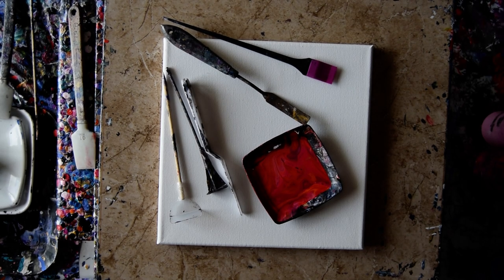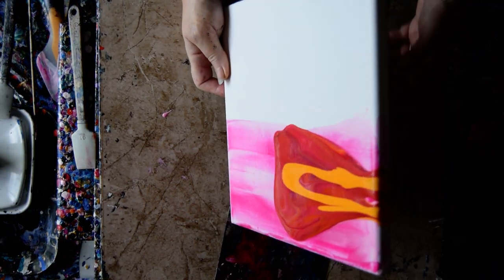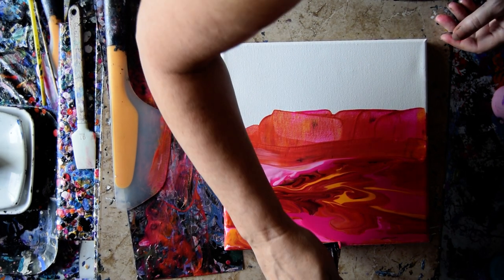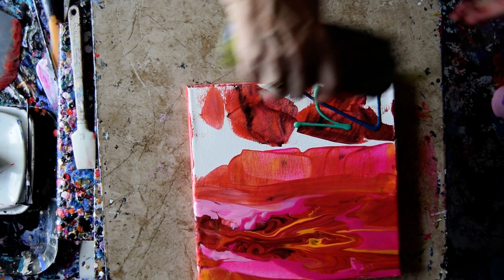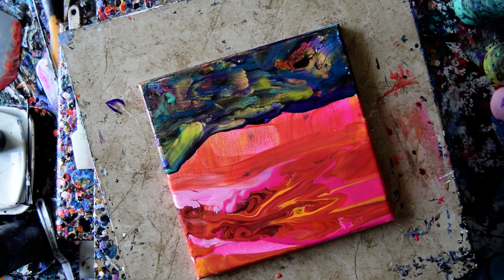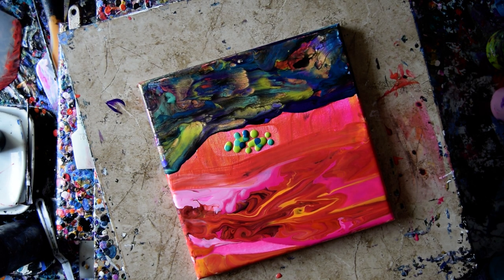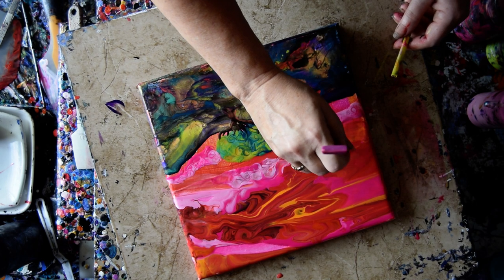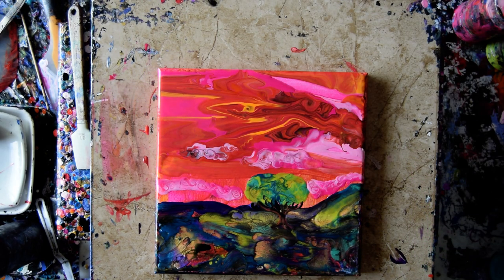#7975 Red sky Leftovers Landscape Contemporary Art Fluid Acrylics 4.16.2021intuitive art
Landscape painting, art therapy, intuitive artist, contemporary art painting, abstract painting, acrylic pouring

To see finished wet and dry versions of all my Youtube demonstration artworks for sale, visit my Expressionist Art Studio Gallery Fans and Collectors group on Facebook the link is included in the Linktree just below  the top of this page art therapy intuitive art intuitive artist contemporary art, contemporary art painting